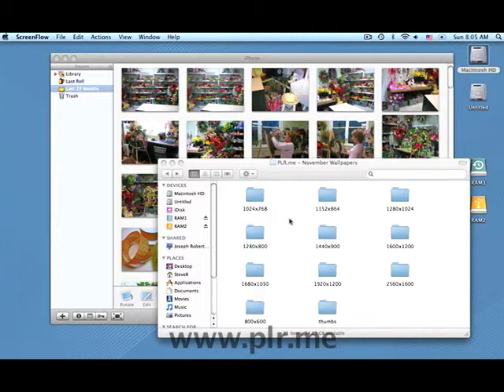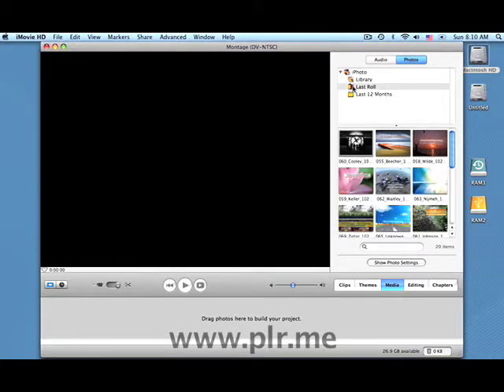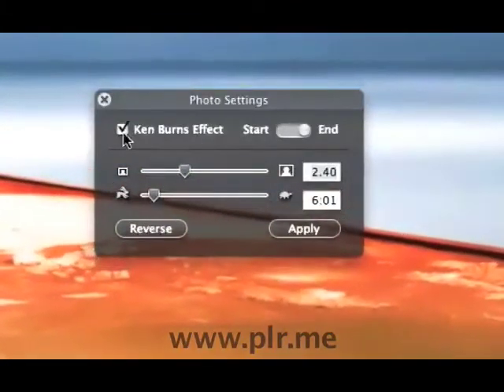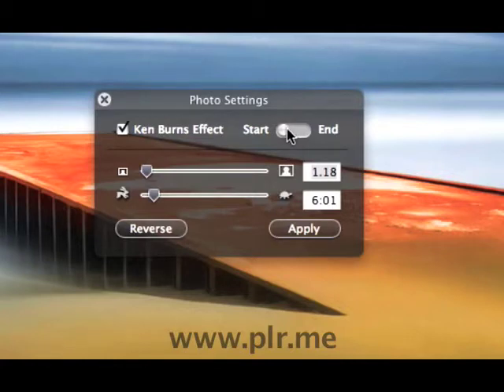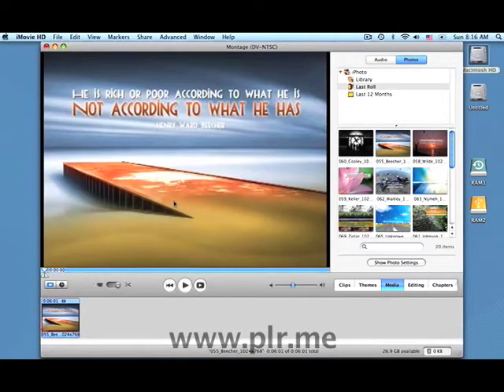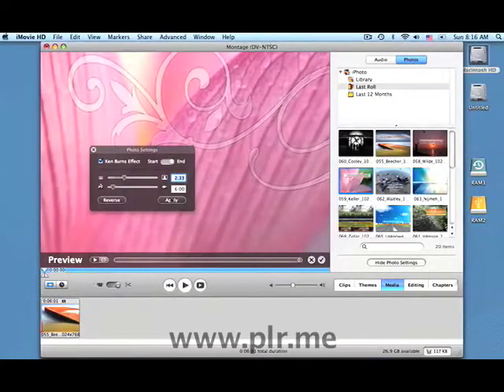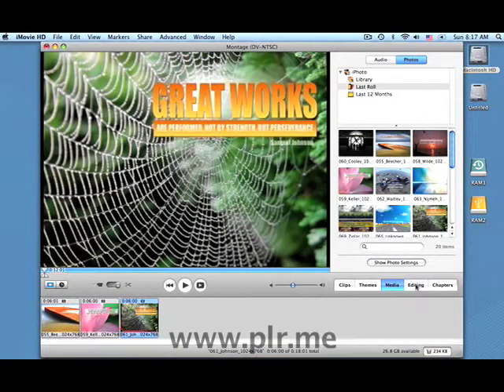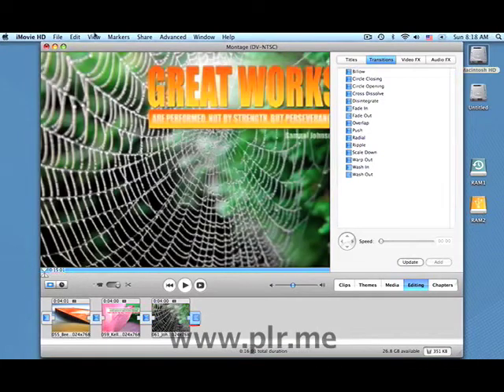Create PLR Videos Using Private Label Content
- Did you know you can use Private Label Content graphics to create photo montages, PLR videos, and more?

In this video, Ill show you how to create a photo montage on the Mac using PLR content.

Private label content is content you can use without royalty. You can add, edit, alter, and brand the PLR content as your own, once youve purchased a license to the materials.

When it comes to creating a photo montage using PLR wallpapers, all Macs come with iMovie software, which is very good for creating photo montages. Here, Im using iMovie version 6, rather than the newest version.

iMovie is closely integrated with iPhoto. Your first step is to move your wallpapers into iPhoto, so they will be easily available in iMovie.

But where do you get PLR graphics like desktop wallpapers, PDF worksheets and checklists?

I HIGHLY recommend PLR.me. Each month you get exclusive access to private label content like 20 PLR wallpapers, 30 private label articles, 30 affirmations, and 5 PLR PDF downloads.